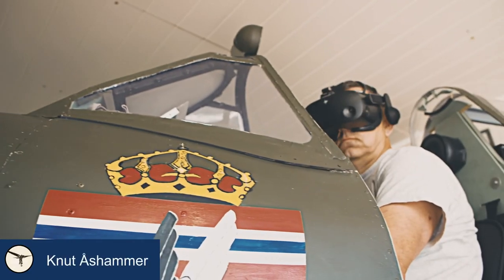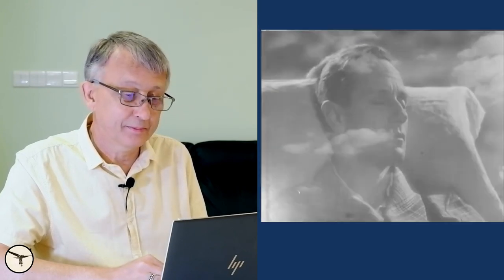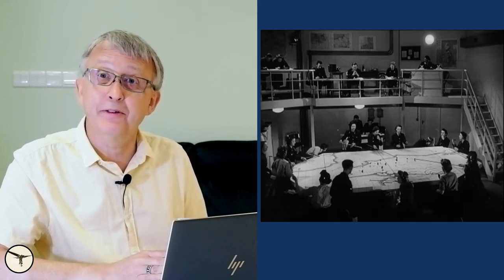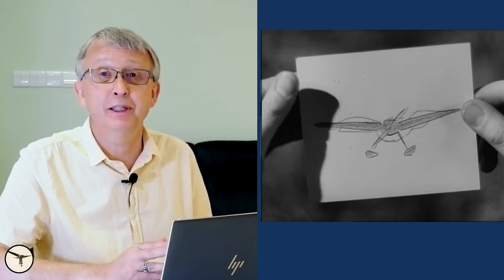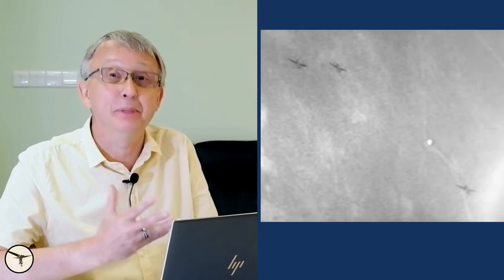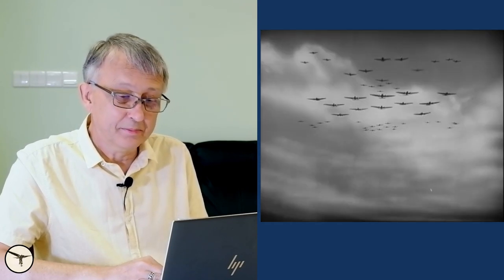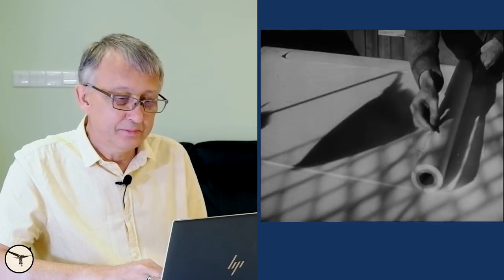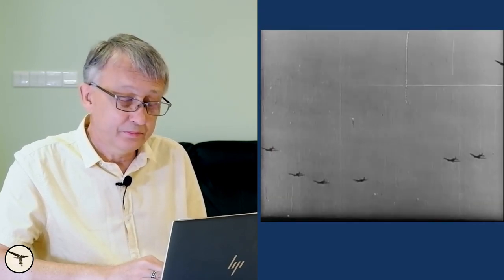“Spitfire" by Public Service Broadcasting | Reaction video